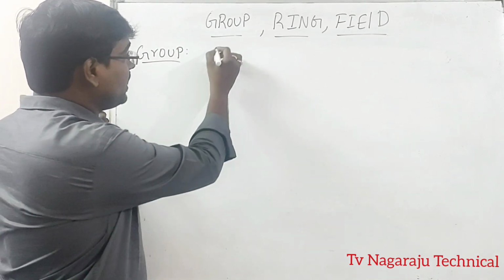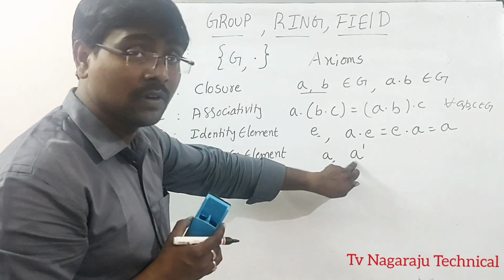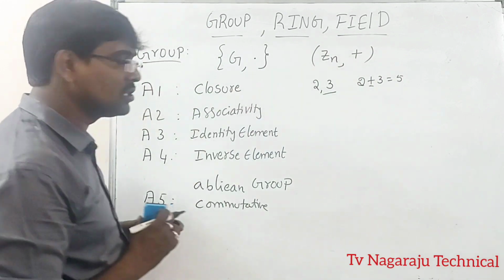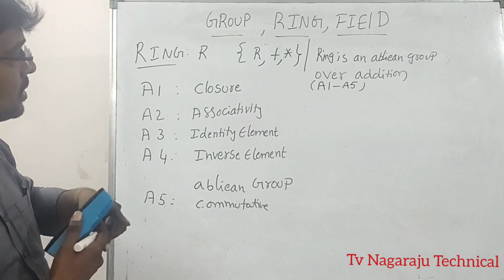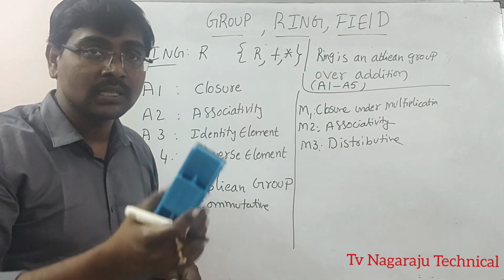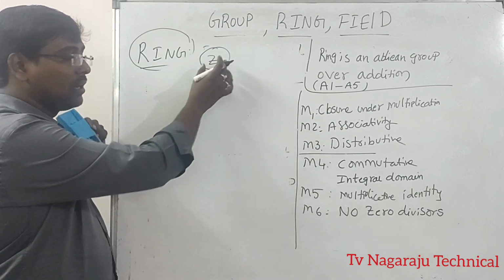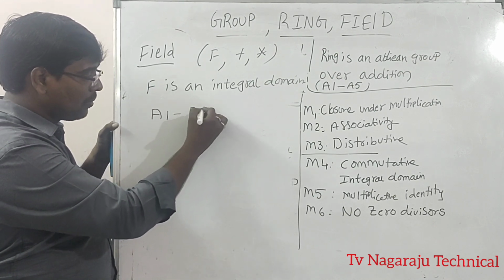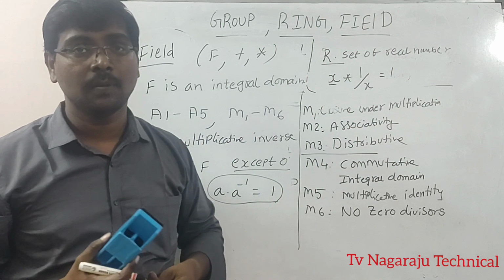GROUP || RING || FILED || PEOPERTIES || MATHEMATICS OF CRYPTOGRAPHY || CNS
In this video we discussed Different Algebraic expressions.
1. Group
2. Ring
3. Filed